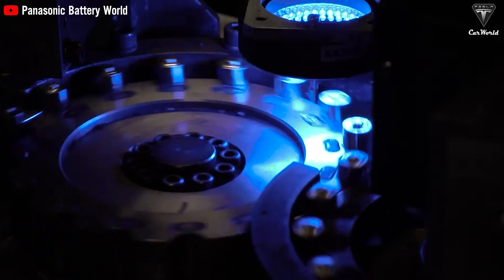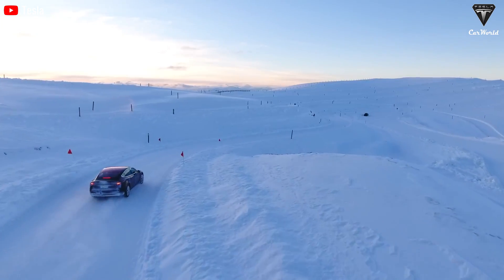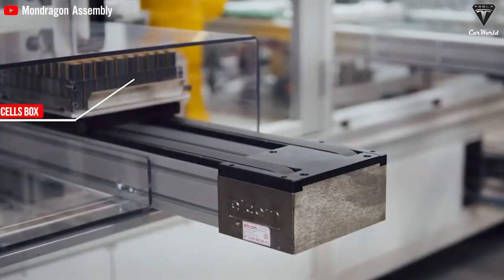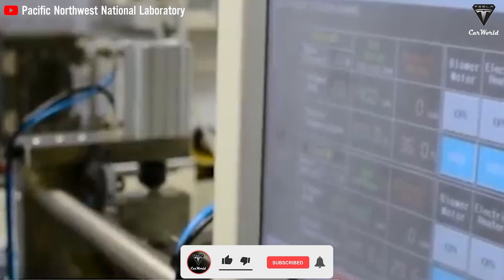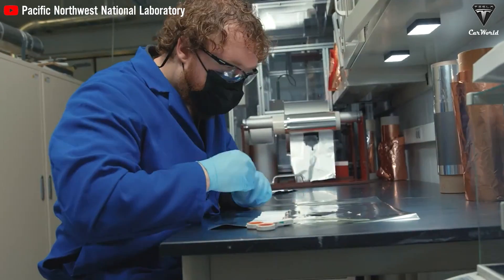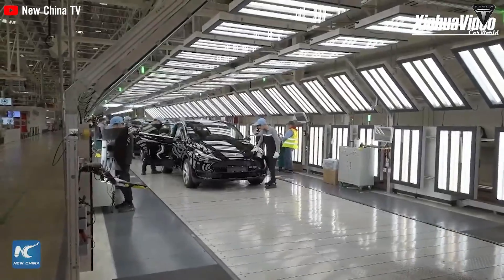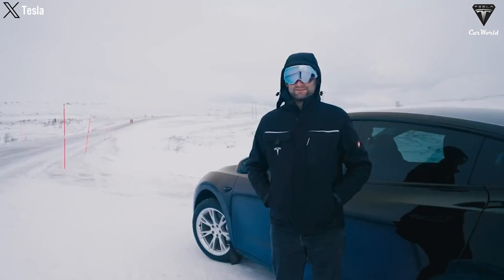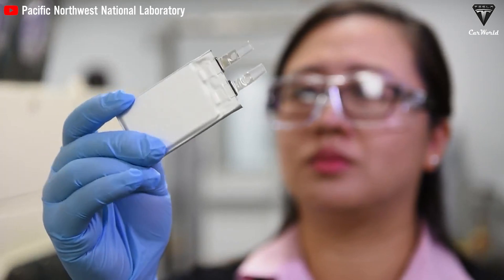Finally Happened! Graphene Battery Will Alternate Lithium SOON! Hit the Market in 2025!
Introduction: 🚀 The Rise of Graphene Battery Technology in Electric Vehicles
🔍 Explore the cutting-edge advancements in electric vehicle (EV) technology as we delve into the transformative world of graphene battery technology. Join us on a journey through the breakthroughs, advantages, and challenges shaping the future of sustainable and high-performance energy solutions. From faster charging times to extended ranges, graphene batteries are poised to revolutionize the EV industry, ushering in a new era of efficiency and environmental consciousness.
Summary:
🌐 Graphene Battery Breakthroughs Unveiled:
Uncover the secrets of graphene, a two-dimensional carbon material, propelling the automotive industry into an era of unparalleled battery performance. In this comprehensive overview, we navigate through the properties of graphene, its adoption in China by the GAC Group, and bold claims of EV batteries achieving up to 80% charge in just 8 minutes. The weight reduction potential, enhanced conductivity, and safety features mark graphene batteries as a potential game-changer for the EV market.
🛡️Long Lifespan and Safety:
 Delve into the potential for graphene batteries to have a longer lifespan, offering up to five times the durability of traditional lithium-ion batteries. Explore the safety advantages, as the efficient conductivity of graphene electrodes reduces heat generation, making them less prone to overheating and thermal runaway incidents.
❄️Cold Weather Performance:
Examine how graphene's high thermal conductivity addresses the challenges of cold weather on electric vehicle efficiency. Learn how even heat distribution enhances battery performance, mitigating the impact of temperature drops on driving range and energy consumption during winter months.

00:39 What breakthrough brought this technology to the EV market?
04:03 What are the advantages of Graphene batteries when used in EVs?
06:25 Fast Charging
10:48 How does temperature in cold climates affect this battery technology?
13:06 What are the challenges in expanding Graphene battery production?
15:39 What's so revolutionary about graphene, a material made up of 100% carbon? Hasn't carbon been around literally forever?